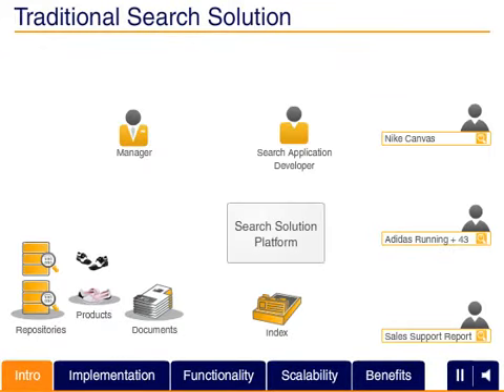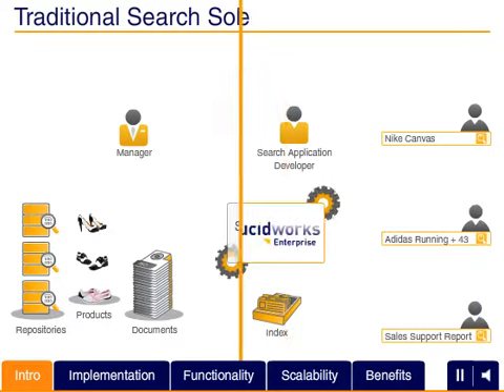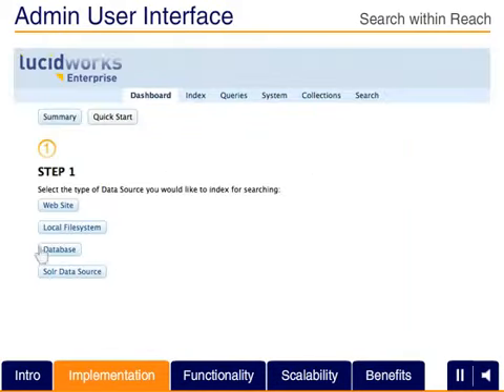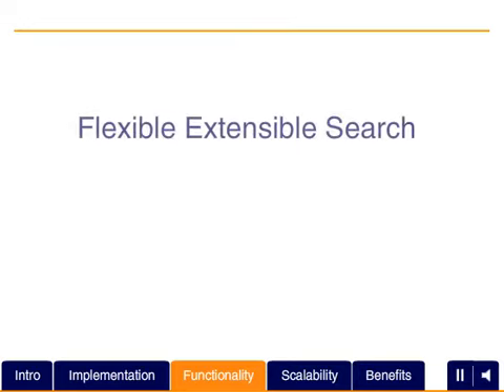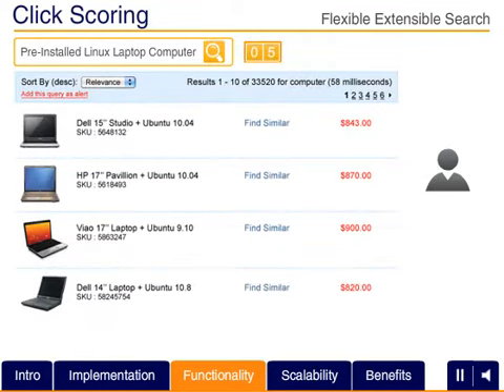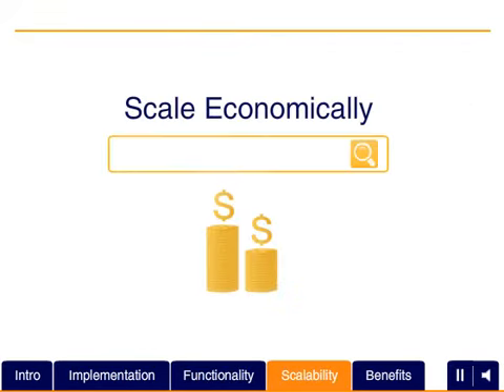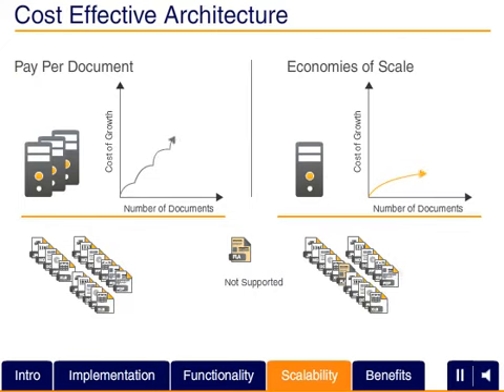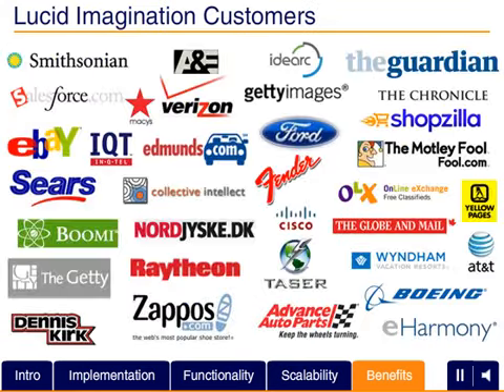LucidWorks Enterprise: Build flexible, scalable Search applications with accelerated Search results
LucidWorks Enterprise is the search solution development platform built on the power of Apache Solr/Lucene technology, developed by the enterprise search experts at Lucid Imagination. LucidWorks Enterprise leverages the disruptive innovation of the leading open source search technology to deliver unmatched scalability to billions of documents, with subsecond query and faceting response time.